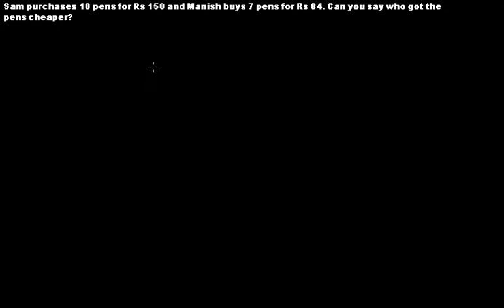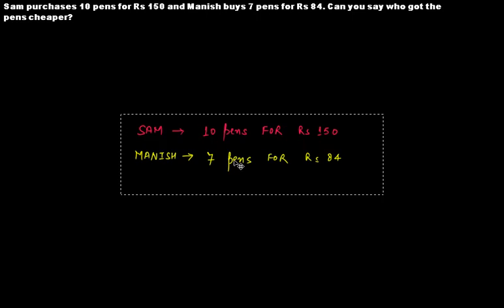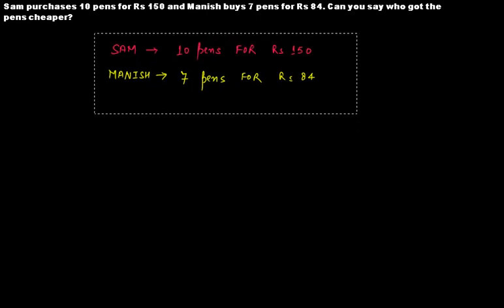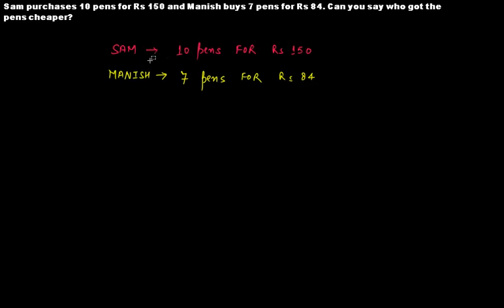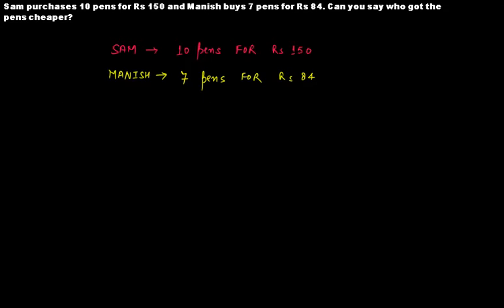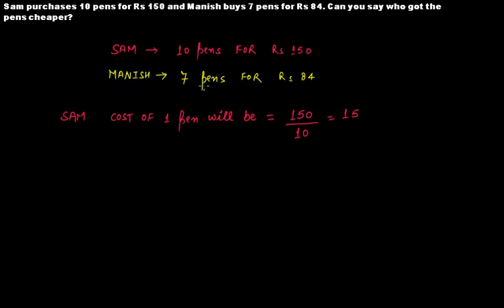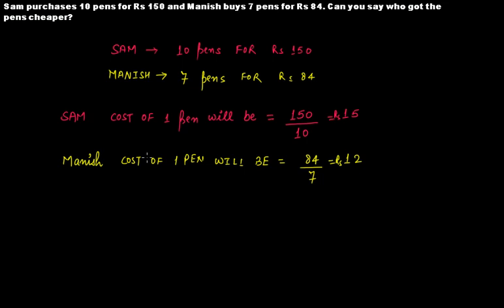Word Problems Related to Unitary Method - Part 4 || C.B.S.E. Grade 6 Mathematics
In this video lecture we discuss the following:
(1) a word problem on unitary method.